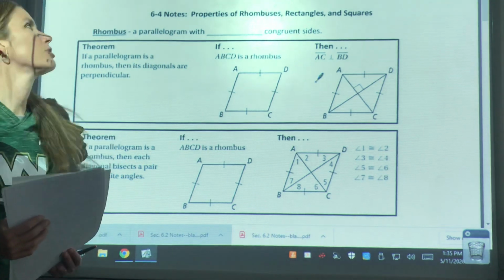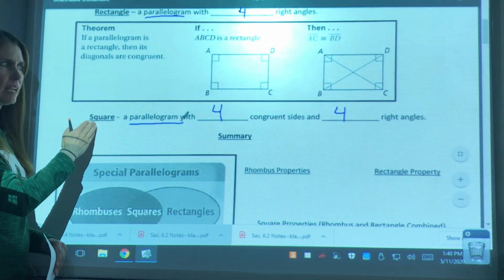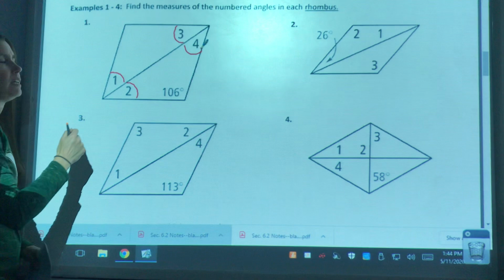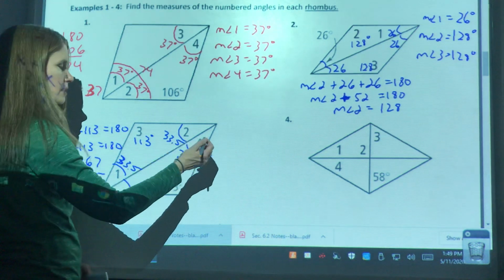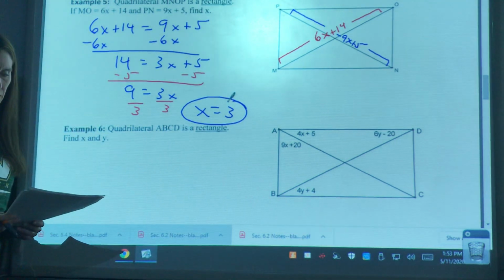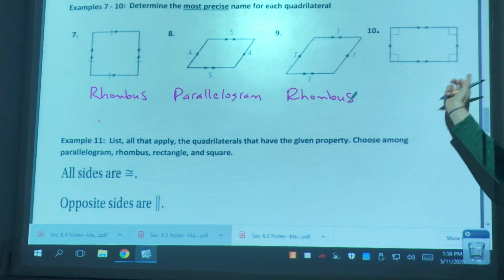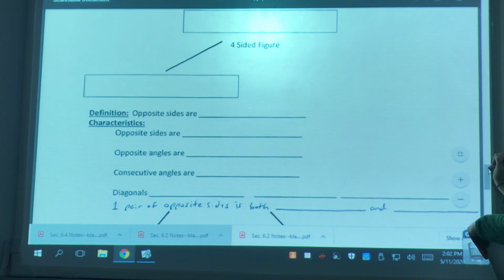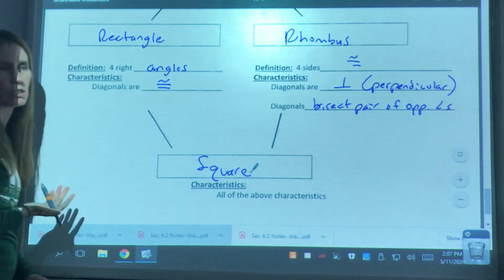Sec. 6.4–Properties of Rhombuses, Rectangles, and Squares